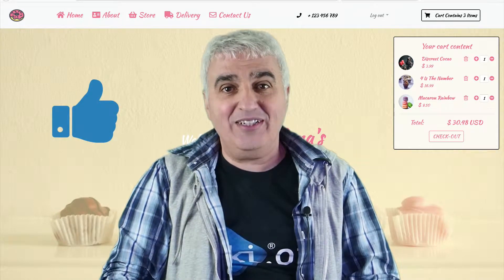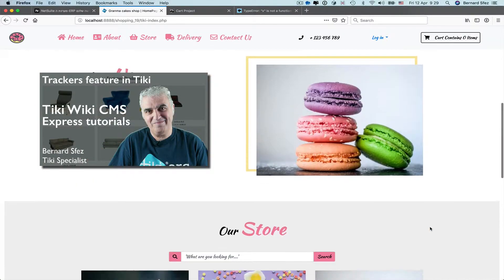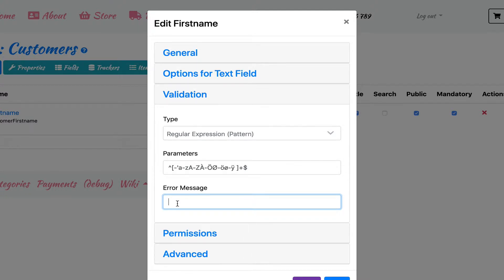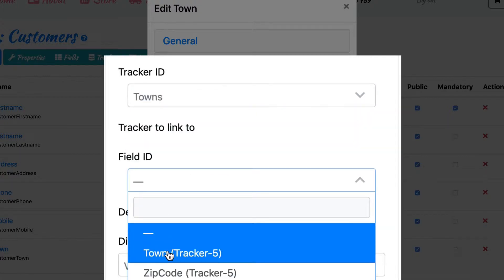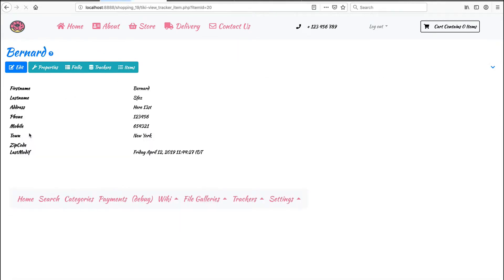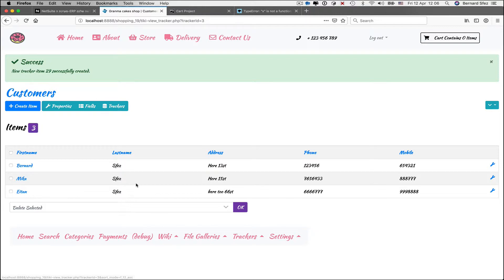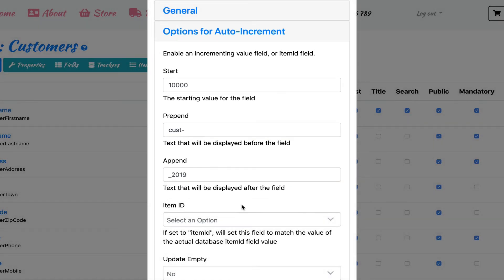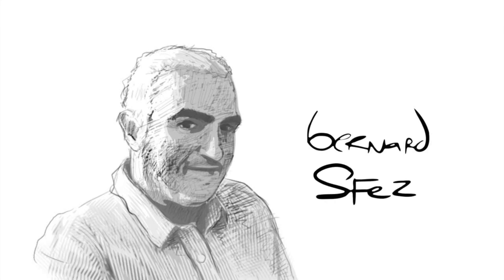Contact Management in Tiki using Trackers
In this Tiki Express Tutorial I’ll talk about one of main the feature in Tiki, the Trackers.
We’ll create a main tracker
I’ll show you how to use;
Text field type
ItemLink field type
We'll create a secondary tracker
Dynamic Items List fielf type
Email field type
The Auto Increment field type
The Tracker Item list view

... And I'll quickly show Diagram,
 a new feature in Tiki19